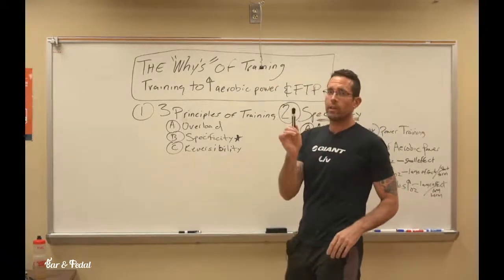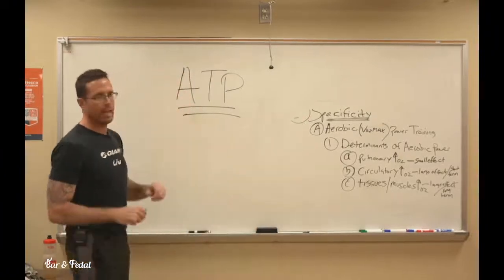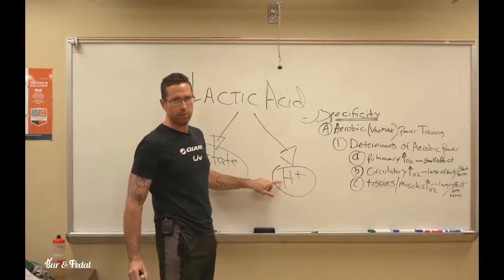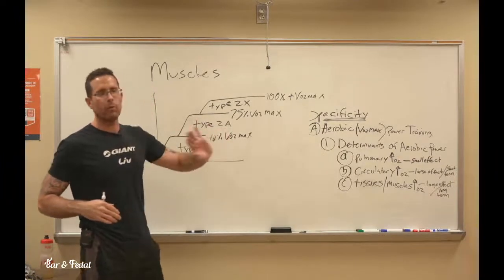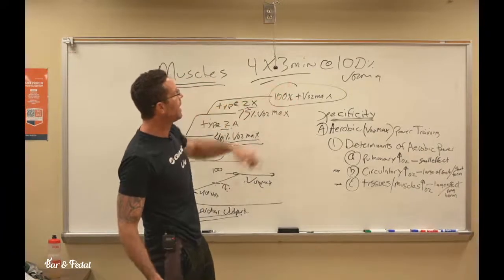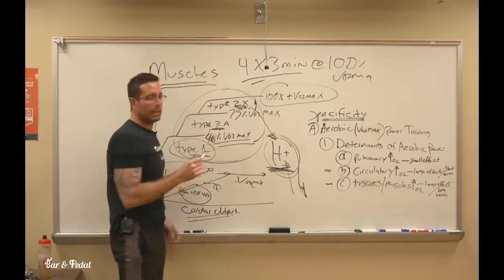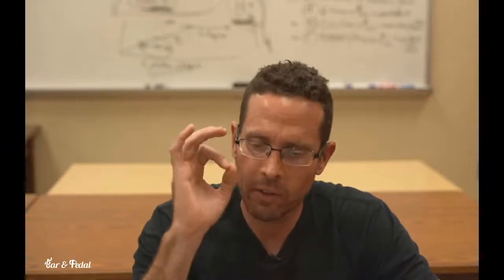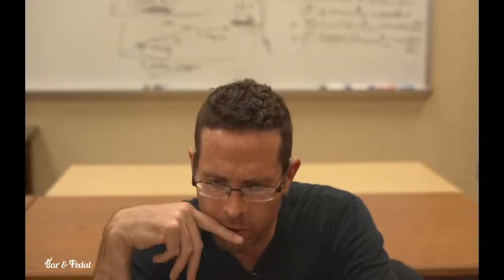The Whys of Interval Training: Q&A with Bill Thomas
Join Bill Thomas, 2019 California overall TT champion and exercise physiologist/instructor at CSUF, for a deep dive into the reasons behind interval training in cycling.